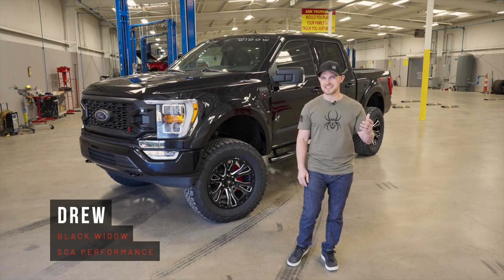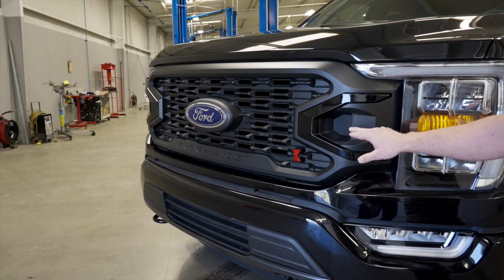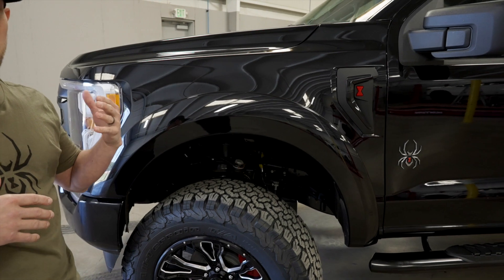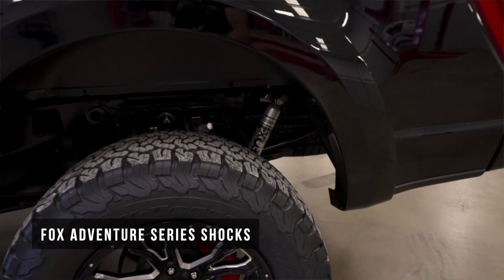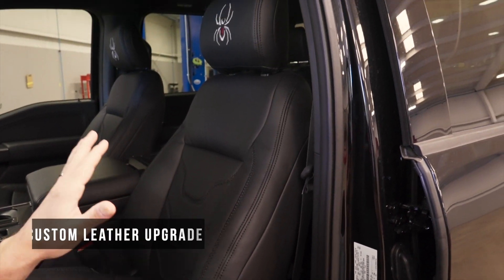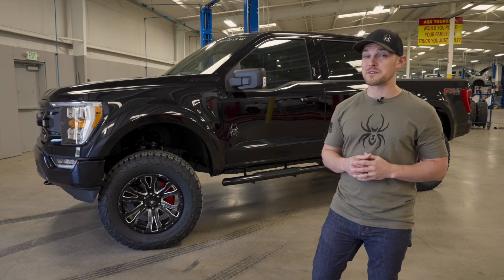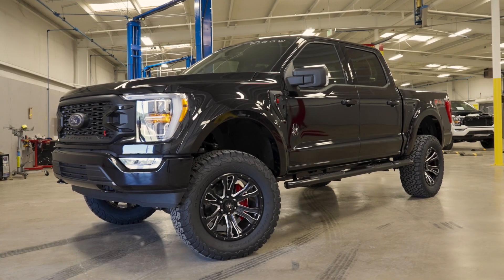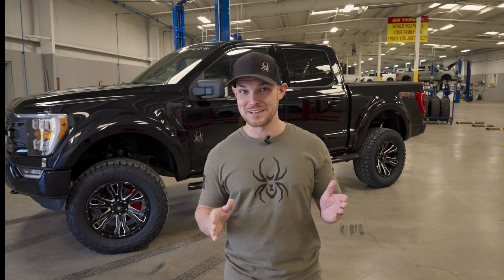NEW 2021 F150 Black Widow Walk Around and Features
More info on the 2021 Black Widow F150 can be found right

Born in the Heart of Dixie. Handcrafted in the USA. Passion Driven Since 1979!

FOLLOW OUR STORY!